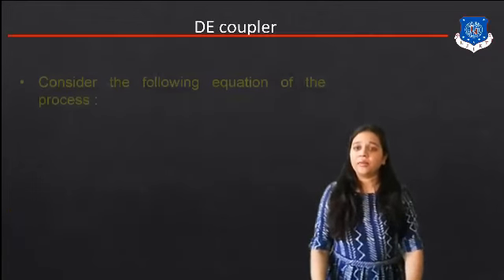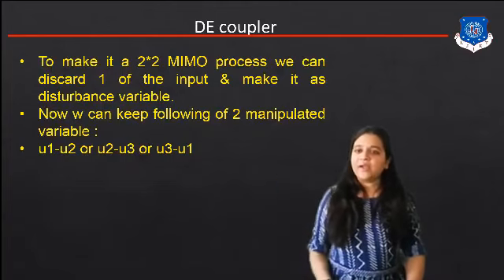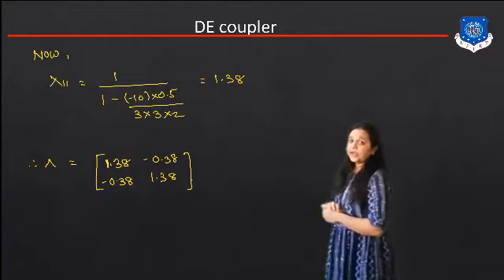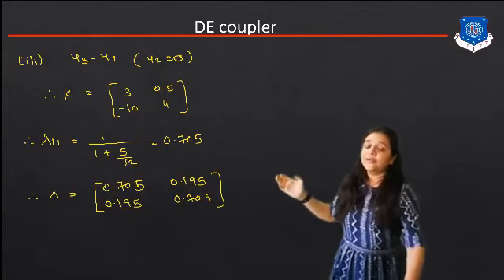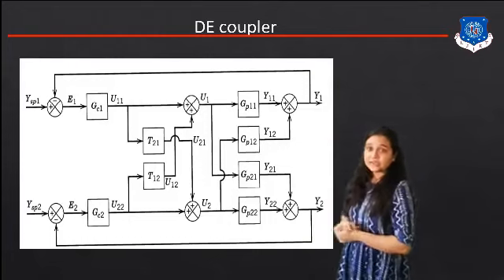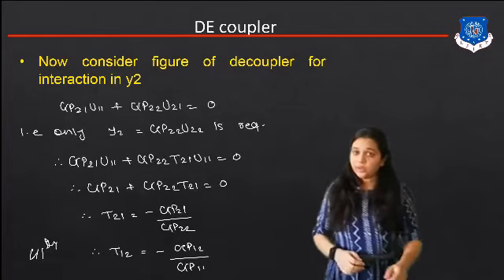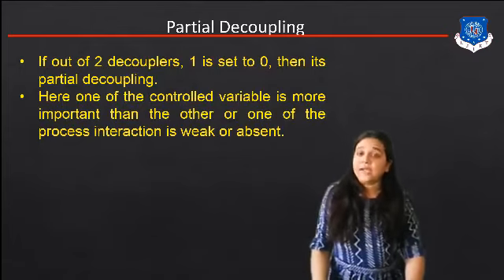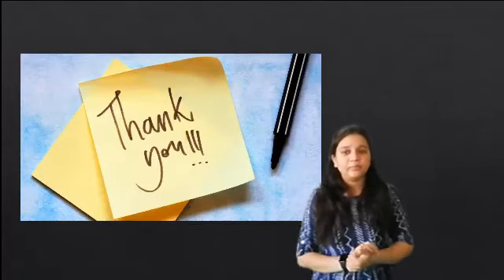ACT_Session 21 De coupler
define decoupler.
Application of decoupler.
_______ MIMO system is used in decoupler.
draw the diagram of decoupler.
draw the diagram of decoupler when T12 & T21 is zero.
write down the equation of Y1.
write down the equation of Y2.